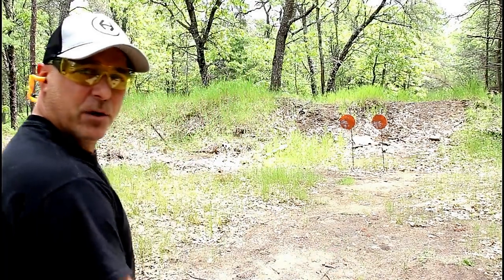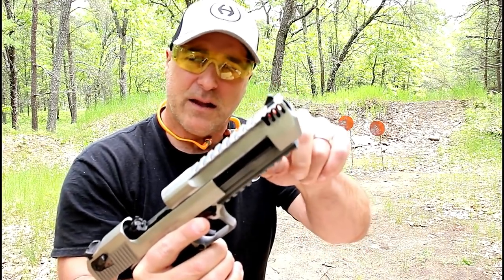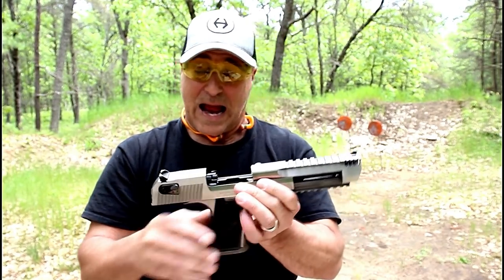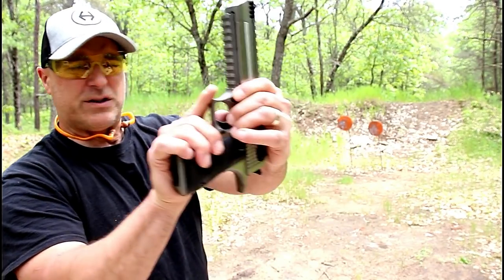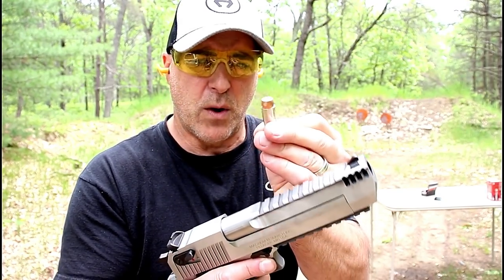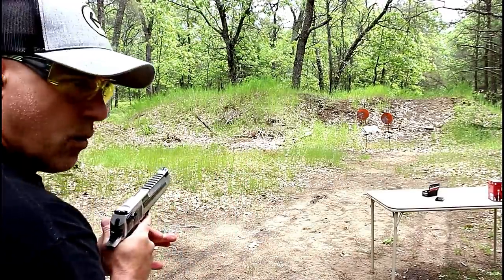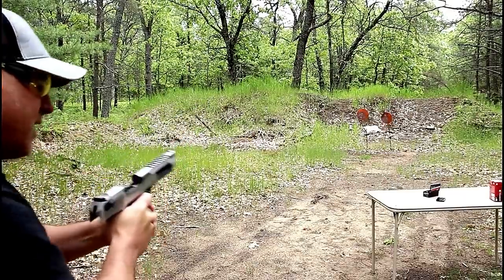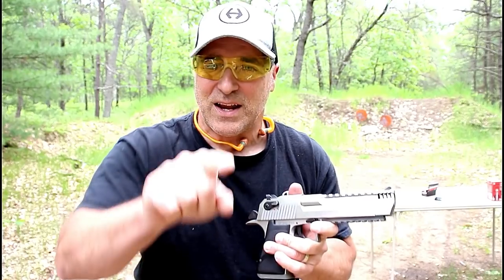The Most "Iconic" Handgun in the Gun World - TheFireArmGuy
Here is the "Most "Iconic" Handgun in the Gun World. Let me know if you agree. Check out this video that features "20 Interesting "NEW" Handguns for 2019."